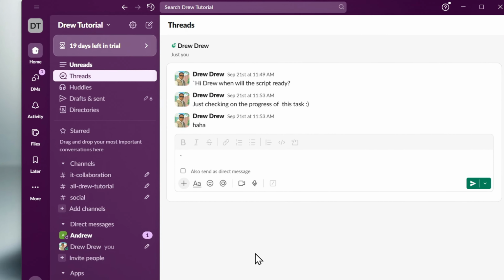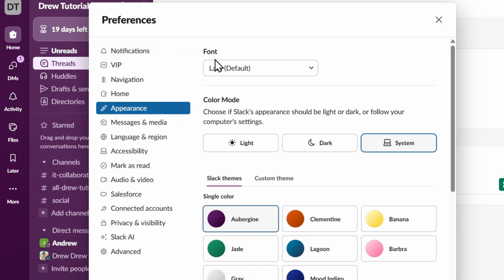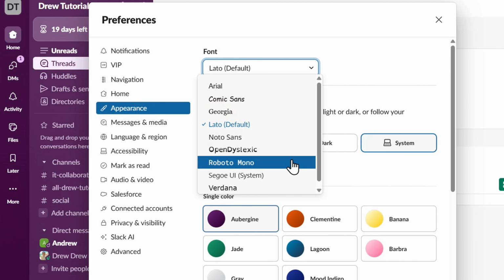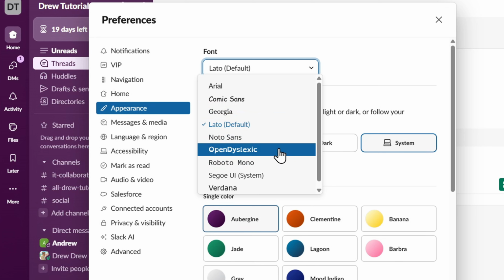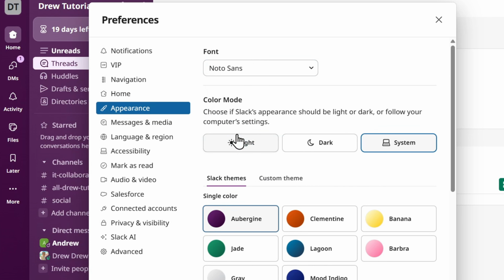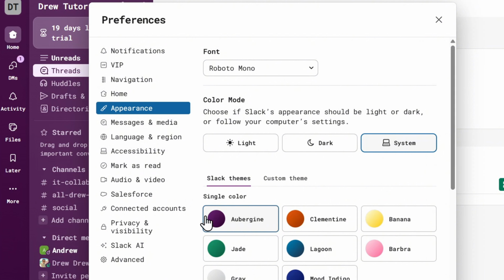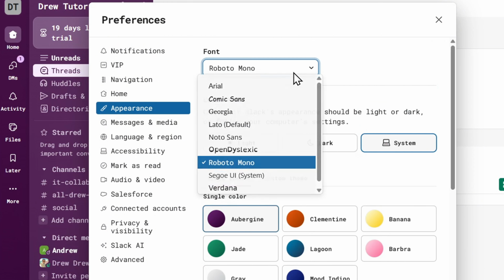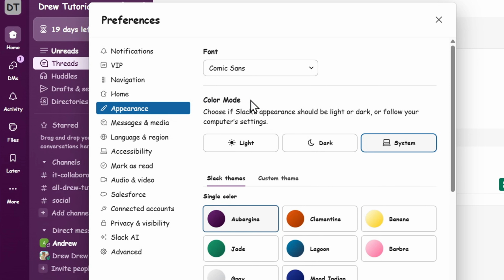How to Change Font in Slack | Customize Your Slack Look Like a Pro!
Want to make your Slack workspace look and feel unique? 🎨 In this video, I’ll show you how to change the font in Slack step by step — whether you’re using the desktop app or browser version.

You’ll learn:
✅ How to adjust font size in Slack easily
✅ How to use system-level font settings for Slack customization
✅ How to change Slack’s appearance and theme for better readability
✅ Bonus: productivity tips for a cleaner, more comfortable Slack workspace

Perfect for remote teams, students, and professionals who want to improve their Slack experience and reduce eye strain with better text visibility.

📘 Watch till the end to discover a simple way to personalize Slack’s interface and boost your productivity!